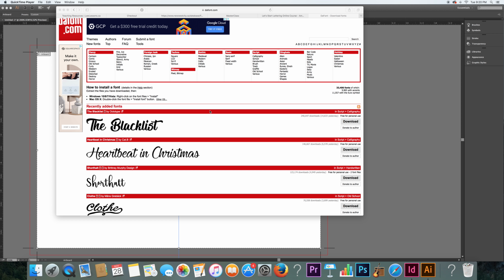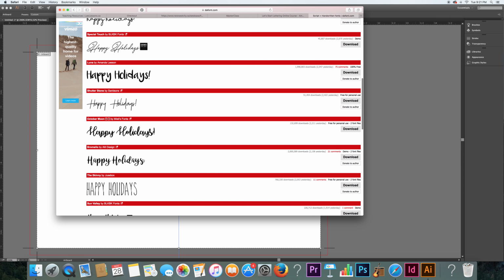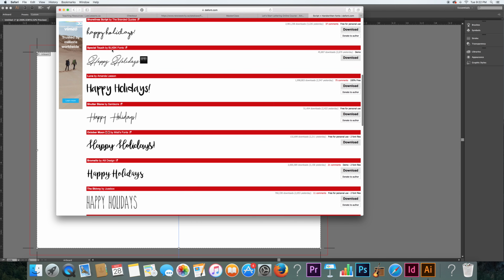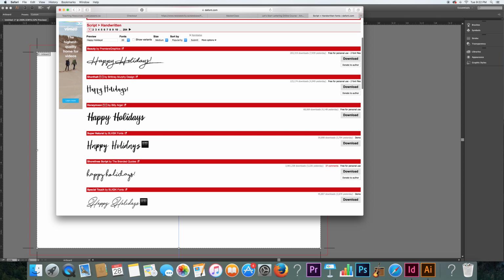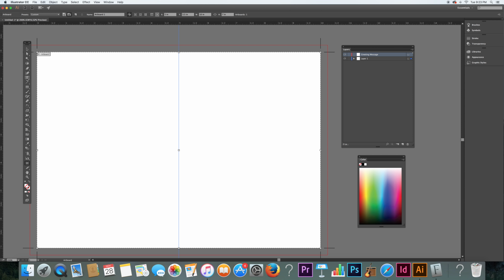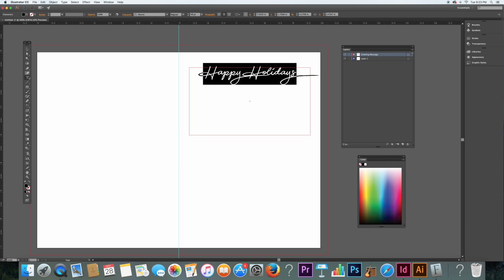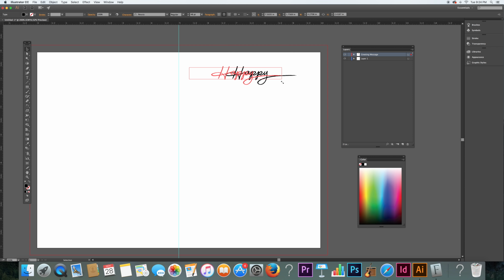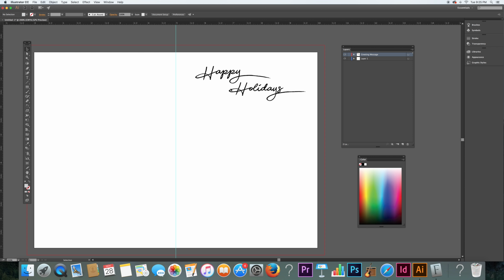downloading and stylizing font